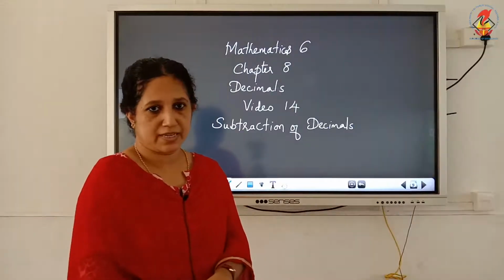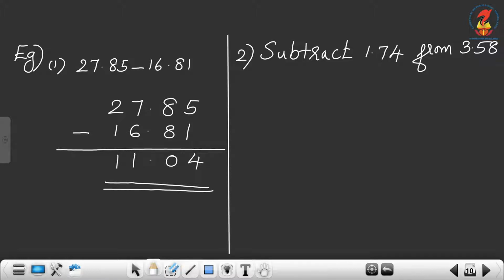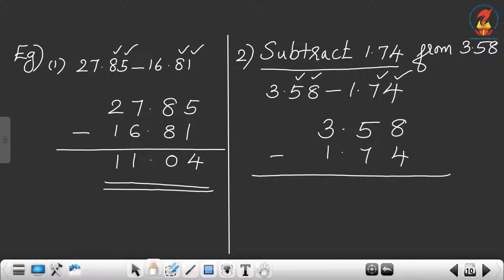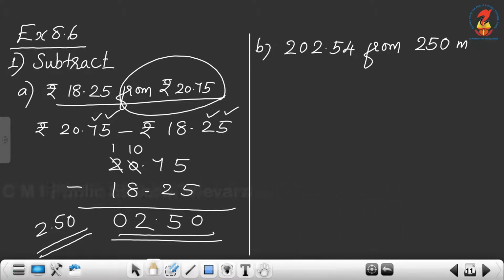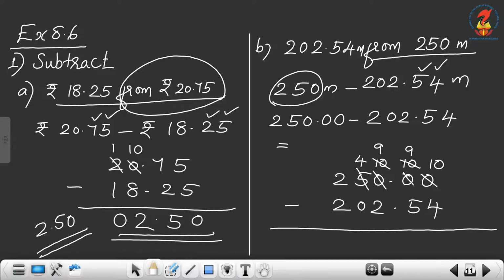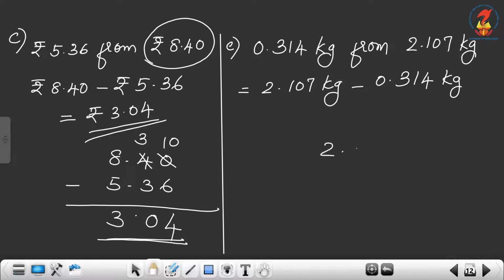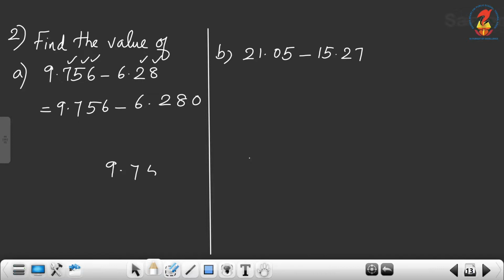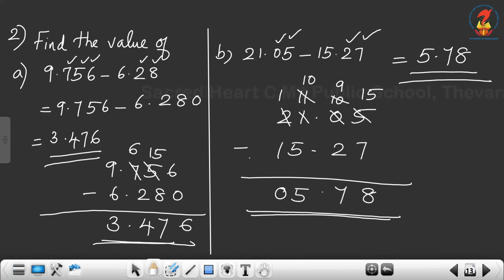Maths06 Chapter 08 Decimals Video 14 Subtraction of Decimals